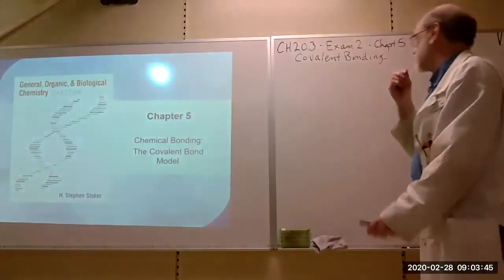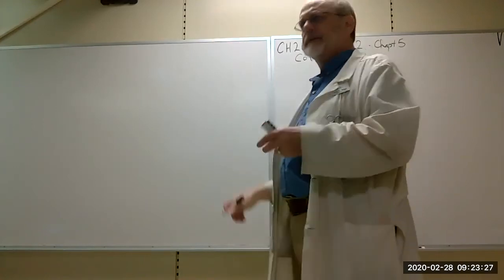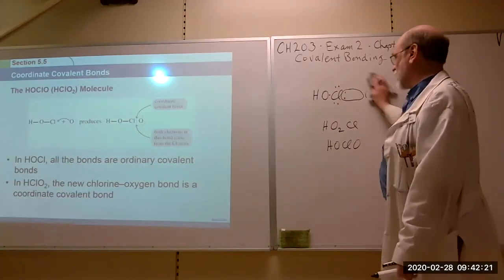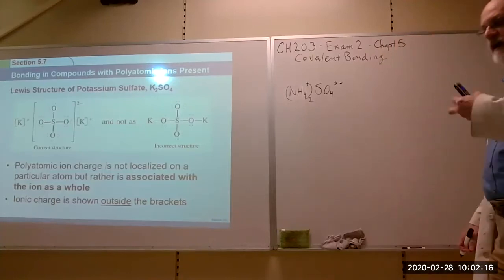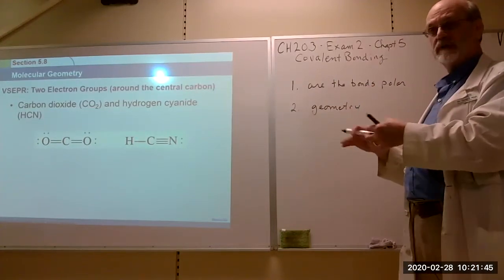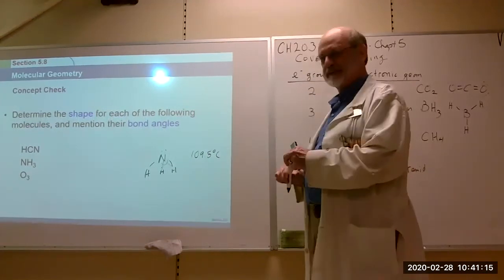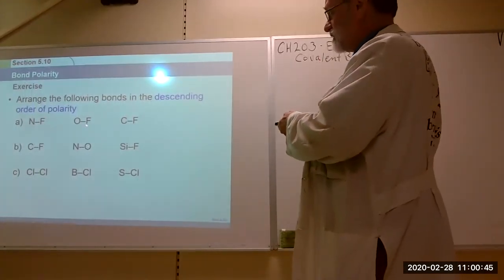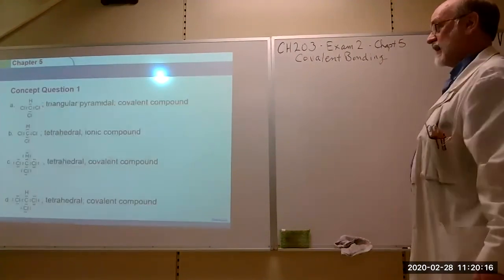CH203 Exam 2 C5 LECTURE 28 Feb 2020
CH203 Exam 2 C5 Covalent Bonding LECTURE 28 Feb 2020